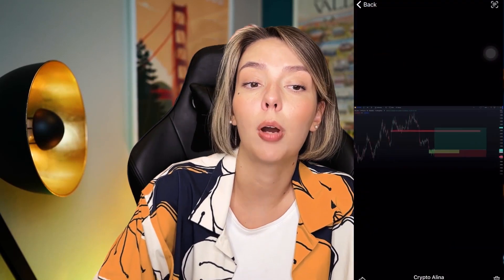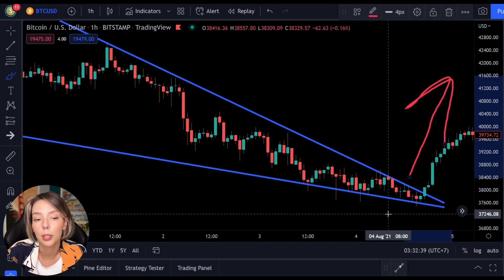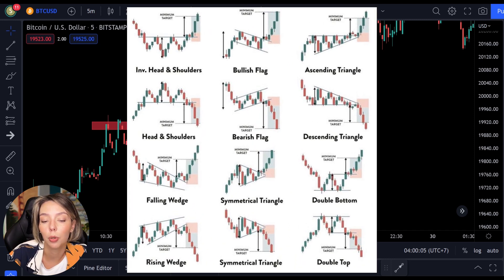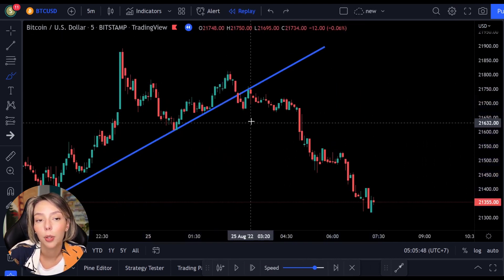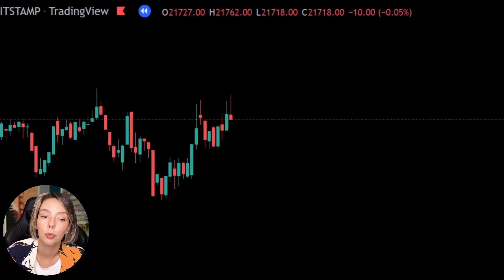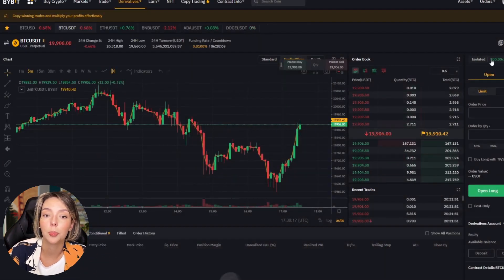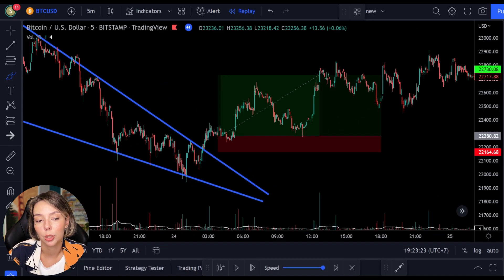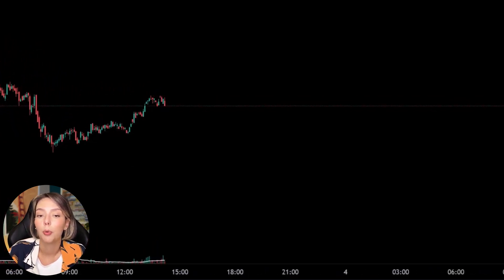Easy Binance Futures Trading Strategy Turn $100 to $25000 ⚡️ crypto